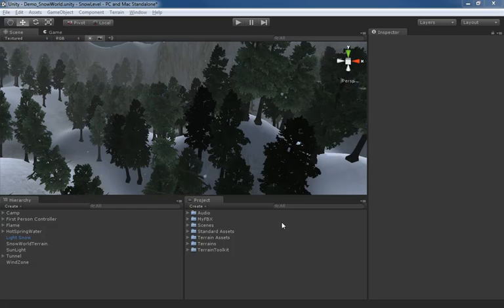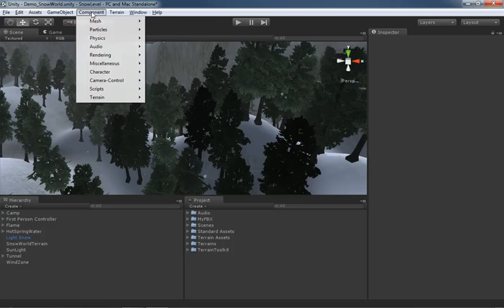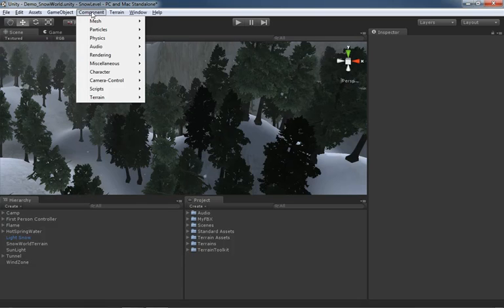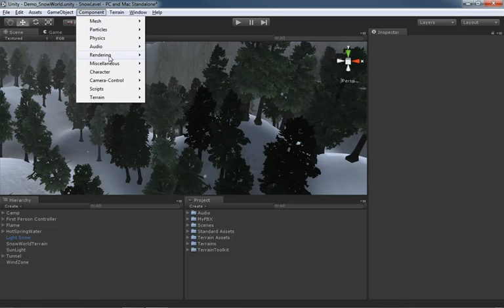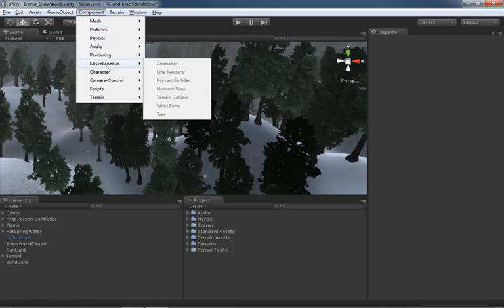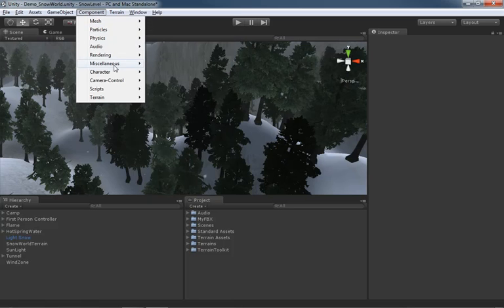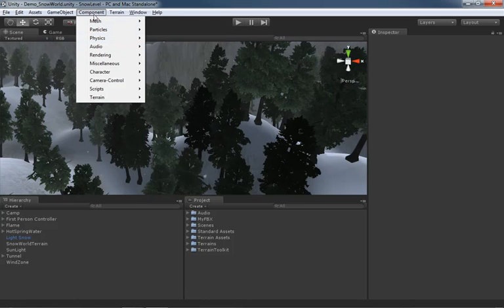Unity3 Fund Primary UI 015 MainMenubar Components